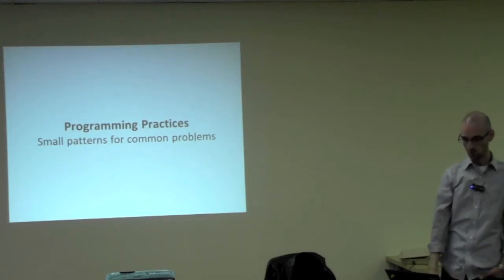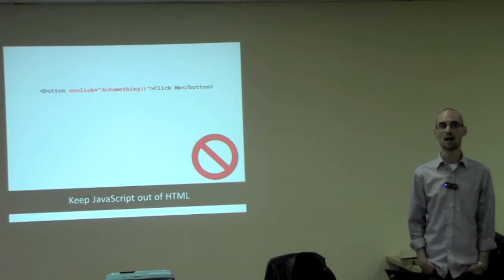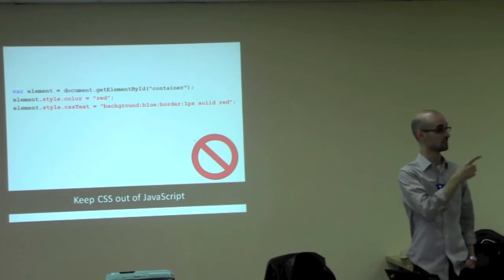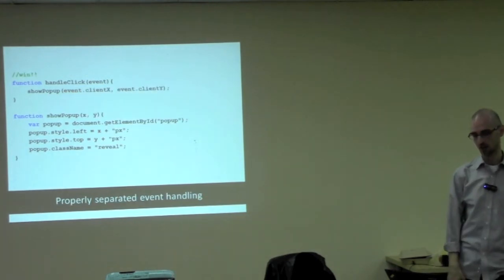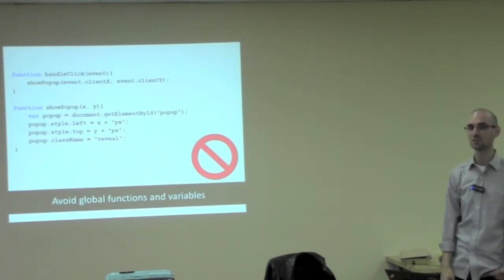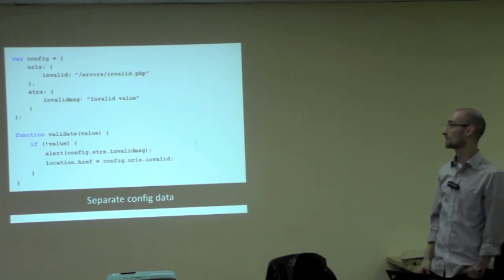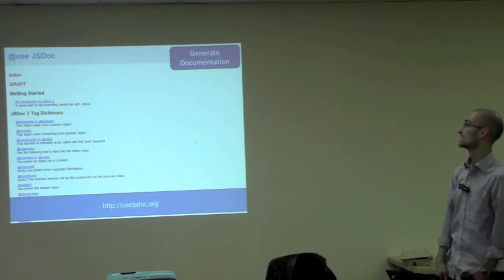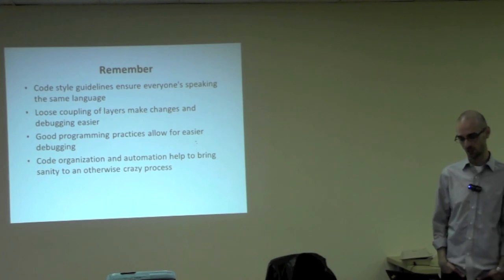Maintainable Javascript by Nicholas Zakas (April 15 2013) (part 2 of 2)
Nicholas Zakas gave this talk at Box HQ on April 15 2013.

Maintainable JavaScript tackles the difficult problem of writing code as part of a large team. When you're writing code that only you will change, there aren't any issues. As soon as you're writing code that someone else is going to also be changing, you need to think harder about the decisions you make. Will another developer be able to understand what you did? Did you organize your code in such a way that it's easy to adapt and extend? Long after you're gone, will others be able to continue using the same code, or will it need to be rewritten because no one understands it? This session shows the best practices used by teams to ensure their JavaScript is as maintainable as possible.